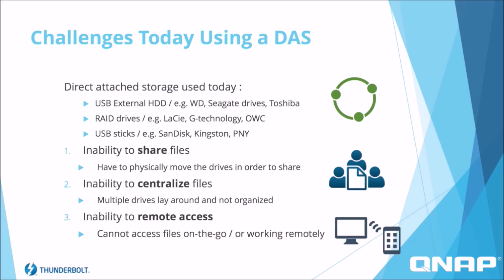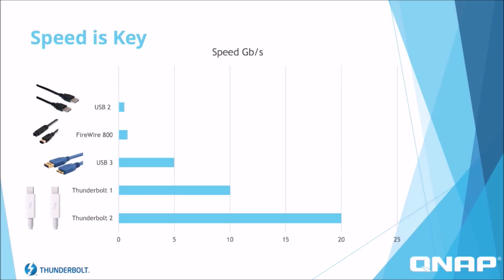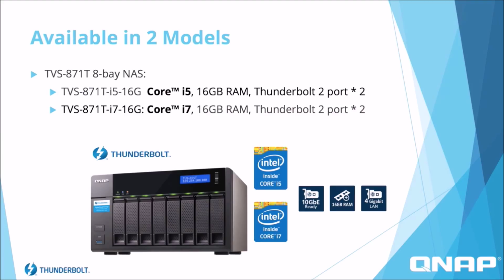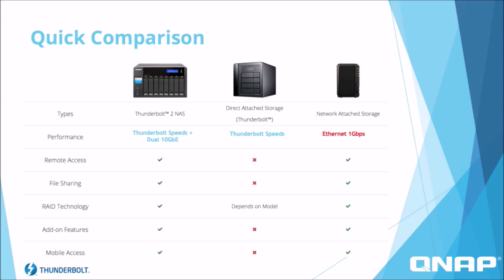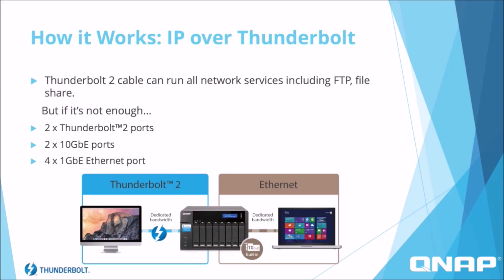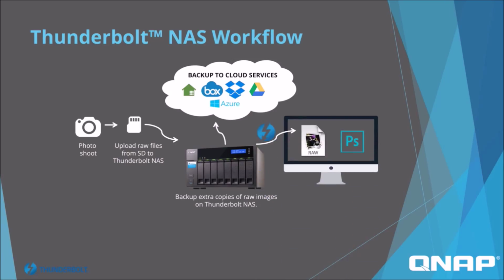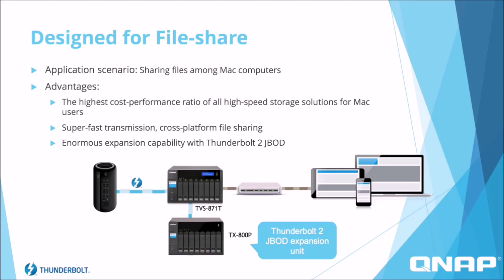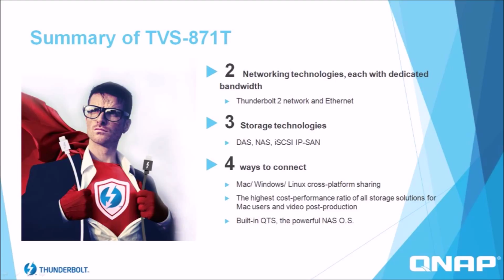Thunderbolt NAS RAID Presentation by QNAP in Culver City CA Lunch & Learn Demo Day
The QNAP TVS-871T is the world’s first Thunderbolt DAS/NAS/iSCSI SAN triple solution. With the incredible power of Thunderbolt 2 to double the speed potential to 20 Gbps, simultaneous 4K video transfer and display is enabled with considerable cost effectiveness. It’s also a perfect match for Thunderbolt-equipped Mac* users for 4K workflows, file storage and high-speed sharing. Incorporating reliability and security, the TVS-871T delivers the highest transfer rates ever as storage with persistent throughput, and provides a complete business-ready storage solution to build a reliable private cloud.
Thunderbolt 2 and 10GbE dual network for 4K video playback and on-the-fly editing
Consolidated storage solution with direct attached storage (DAS), network attached storage (NAS) and iSCSI-SAN
Scalable up to 448TB with Thunderbolt 2 storage expansion enclosures TX-800P / TX-500P
4 available combinations with Macs and JBOD for flexible attaching, sharing and expansion
Tiered storage architecture and SSD caching for optimal storage utilization
Supports QvPC Technology, running virtual machines, storage virtualization and full NAS encryption